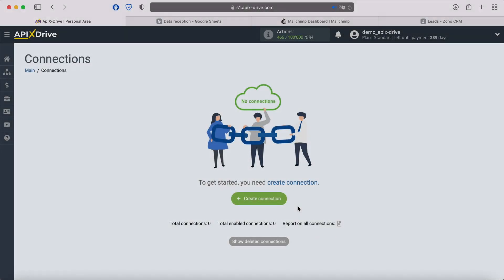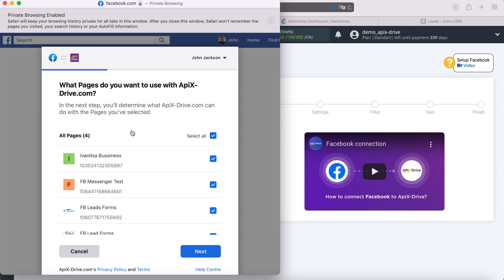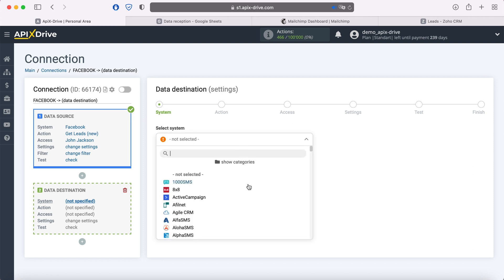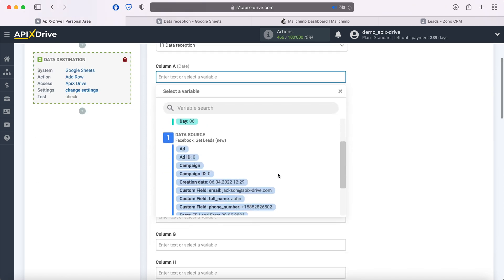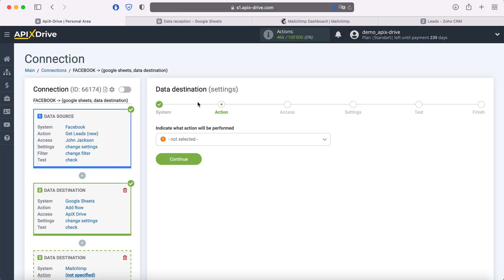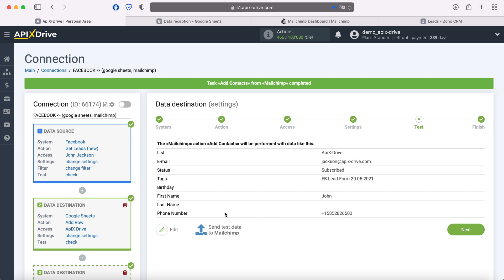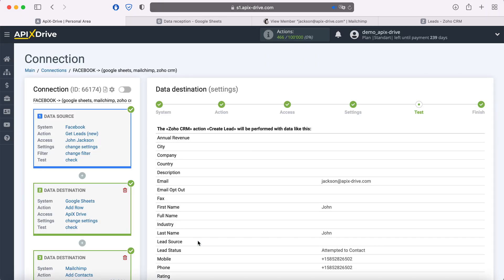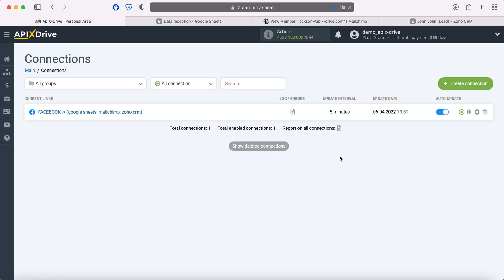ApiX-Drive.com - How it works?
In this video:
✓ See how you can integrate your cloud apps and automate marketing, sales and business processes.
✓ Do simple one to one app integrations or multi-app workflows in minutes.
✓ Connect 350+ apps without developers

【Video Navigation】
0:00 - Introduction
0:41 - Setting up Facebook a Data Source
3:24 - Setting up Google Sheets a Data Receiver
6:27 - Setting up Mailchimp a Data Receiver
9:08 - Setting up Zoho CRM a Data Receiver
12:03 - Setting up auto-update